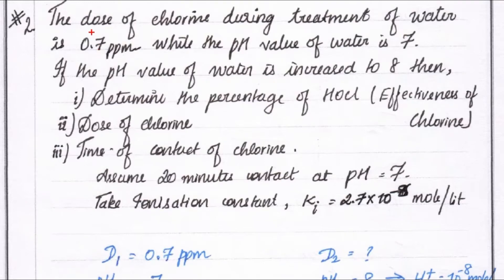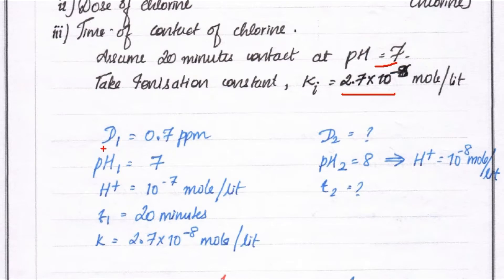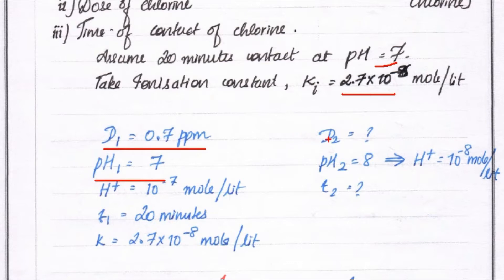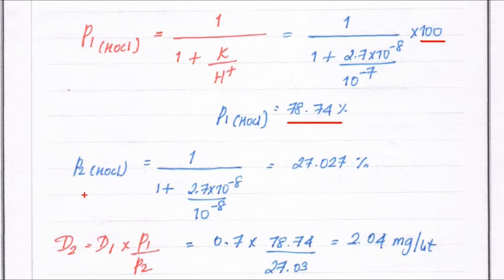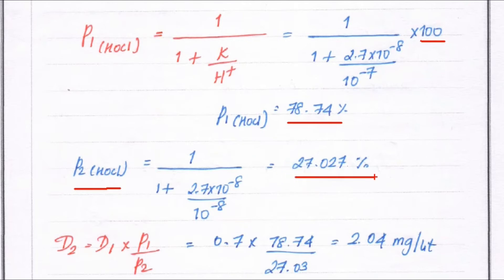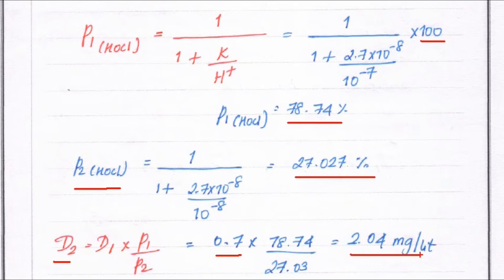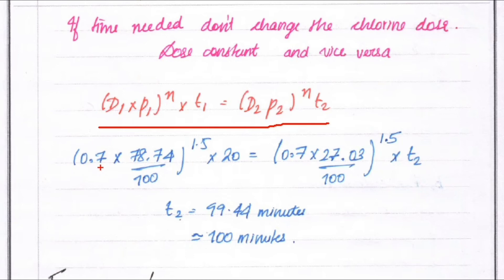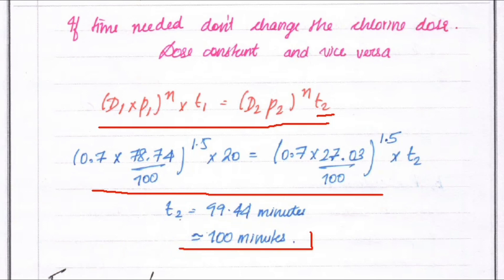How to calculate effectiveness of chlorine | chlorine content problem | Water Resource Engineering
How to calculate effectiveness of chlorine | Effectiveness of chlorine problem | water resource Engineering
How to calculate effectiveness of chlorine,
effectiveness of chlorine,
Effectiveness of chlorine problem,
water resource Engineering,
waste water problem,
treatment of water,
amount of chlorine,
how to calculate quantity of chlorine,
chlorine in water treatment,
waste water treatment,
chlorine effectiveness,
water resource,
water resource engineering problem,
civil engineering numerical,
GATE civil engineering solved question,

the dose of the chlorine during treatment of water is 0.7ppm. while the pH value of water is 7. if the pH value increased to 8 then determine the HOCL (Effectiveness of chlorine)
time of contact and dose of chlorine